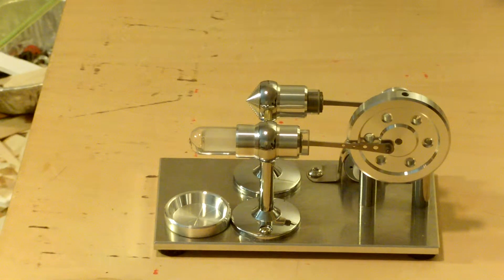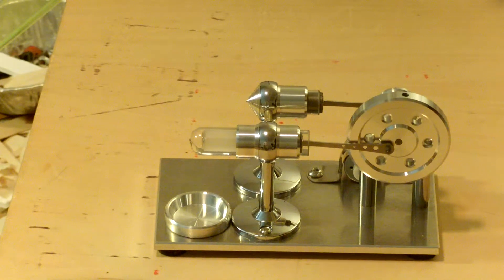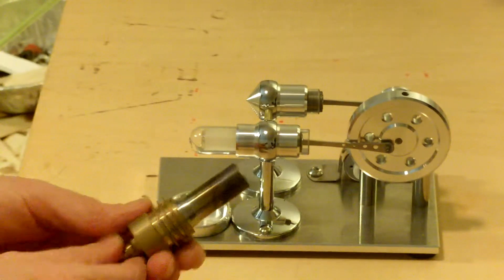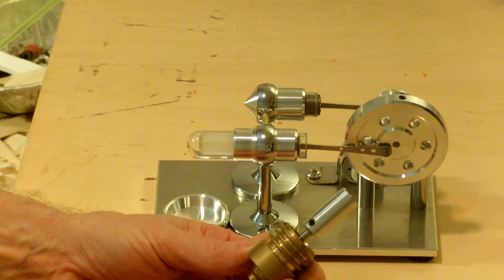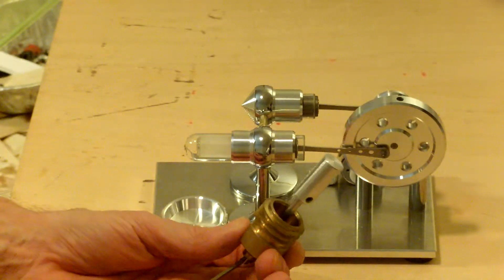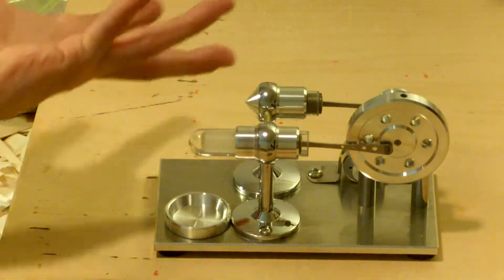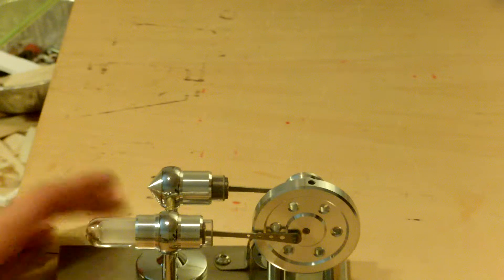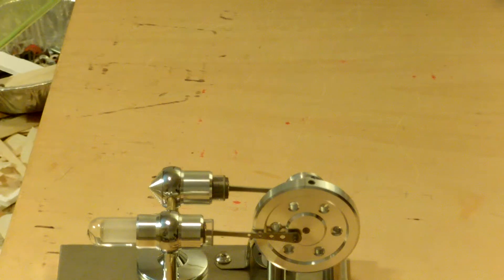tutorial stirling engine htd 001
some facts about small stirling engines.     the  Mass of the piston and the displacer Should be  Minimal.    cold side components can be made of any suitable material.    a displacer should be hollow; and/or otherwise made  as light as practical.  in the case of diy,  stroke lengths Should be roughly  Equal;  this is  possible, where a  displacer assembly is  correctly/optimally  designed.    it should be understood that where  the  Mass  of one  of the major reciprocating components is  Excessive,  efficiency, and top speed, is  reduced.    see  AIRPOT  for  very  nice  components.